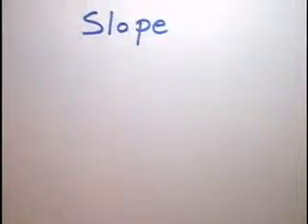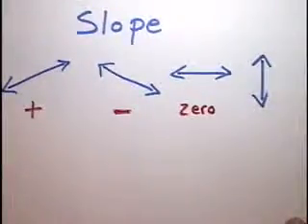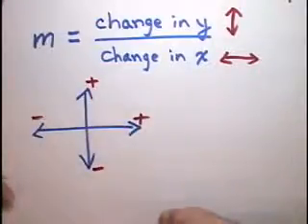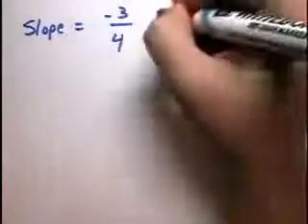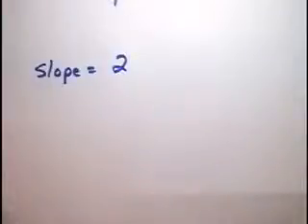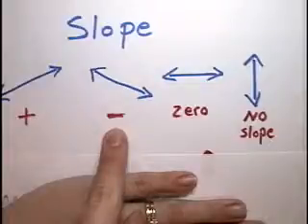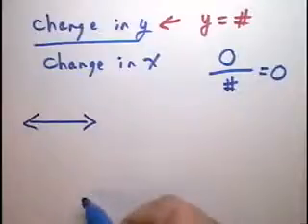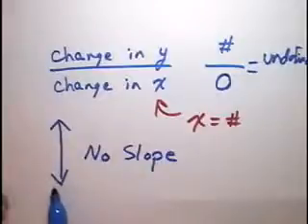Math: Graphing Slope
In this video you will learn from a Wabash Valley Ivy Tech instructor how to graph Slope.